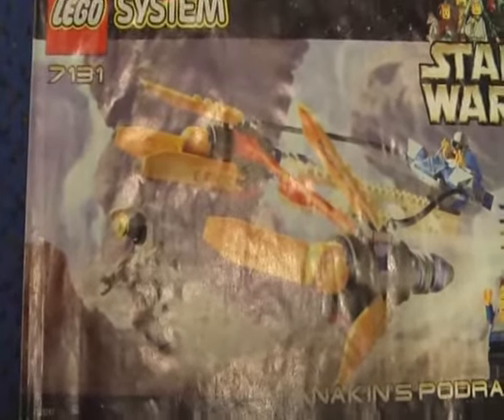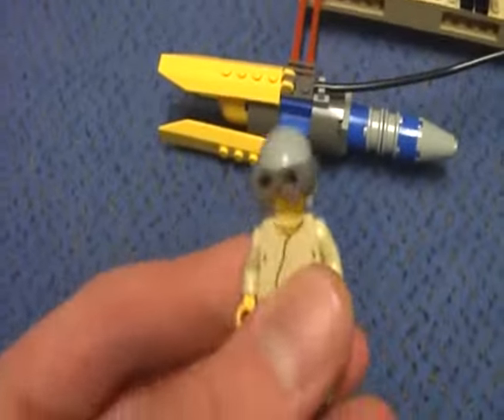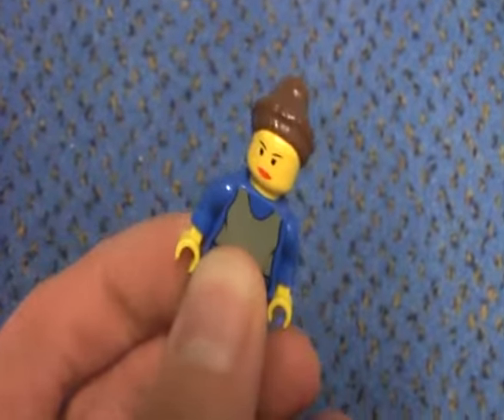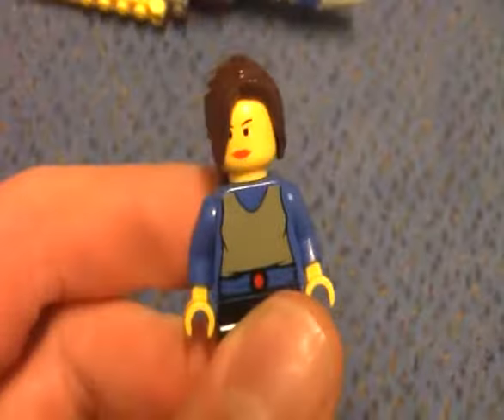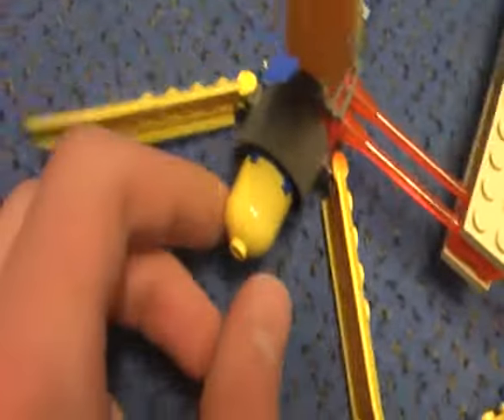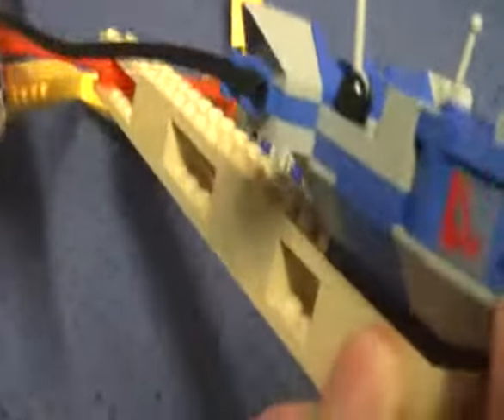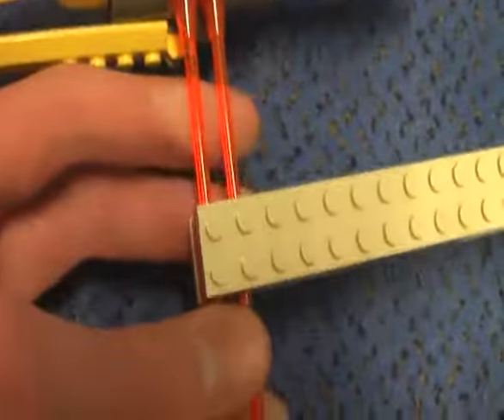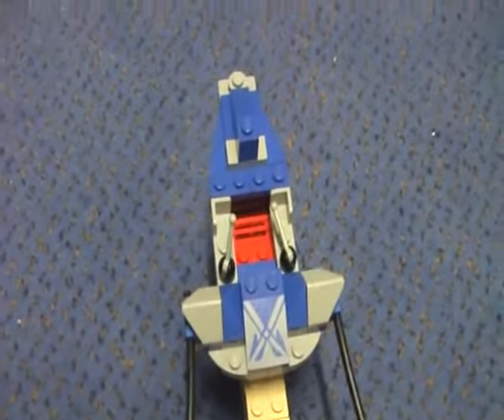LEGO Star Wars Anakin's Podracer Review Set 7131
This is my review of LEGO set 7131 Anakin's Podracer from LEGO Star Wars...

Informations:

Name: Anakin's Podracer
Number: 7131
Theme: Star Wars
Minifigures: 3
Pieces: 143
Released: 1999